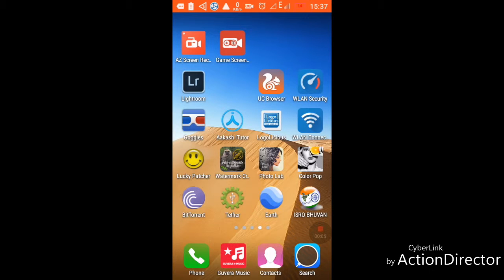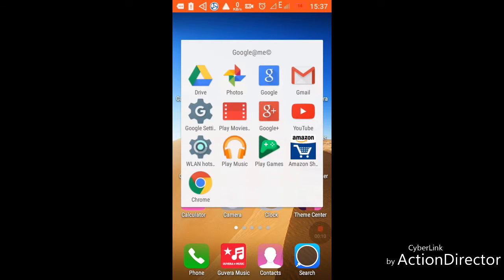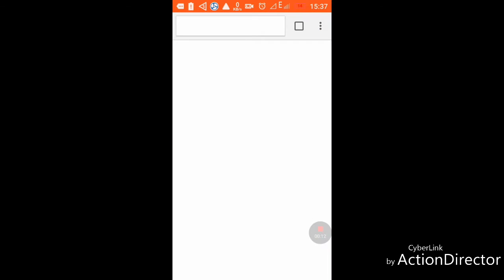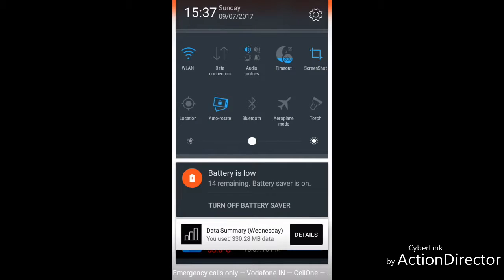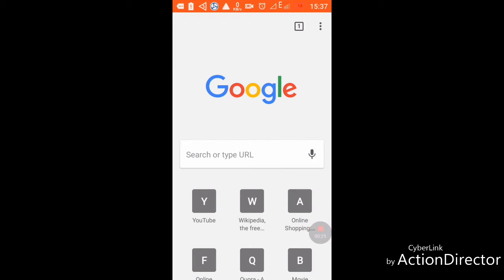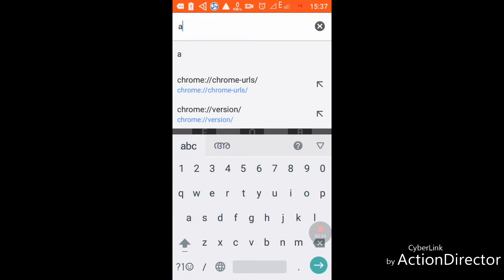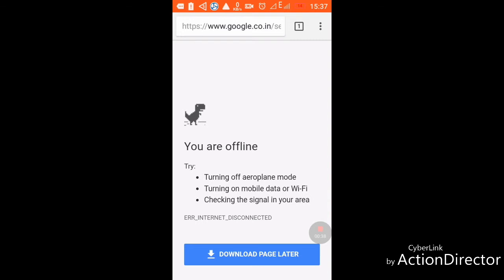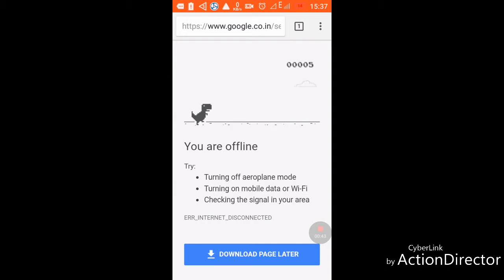Play inbuilt Goole chrome game without internet